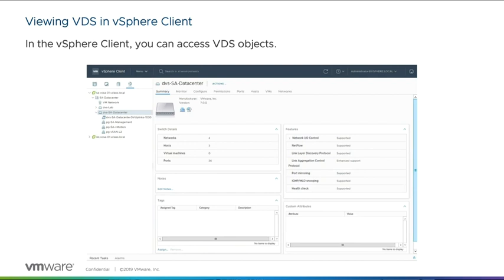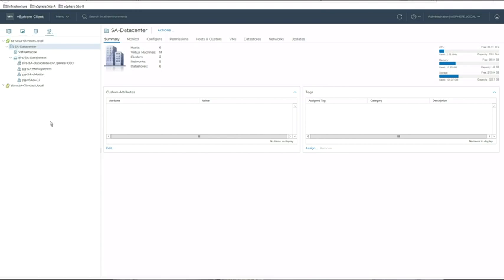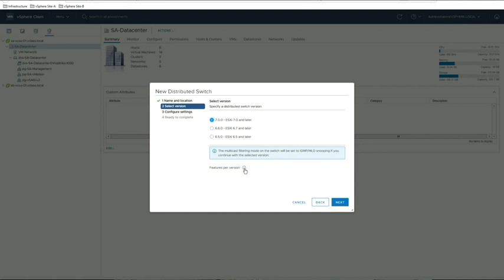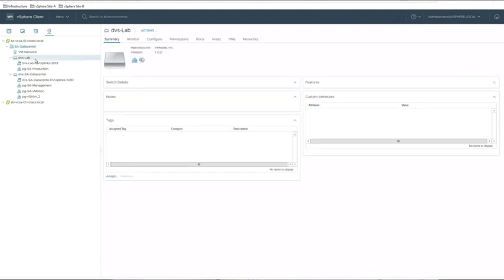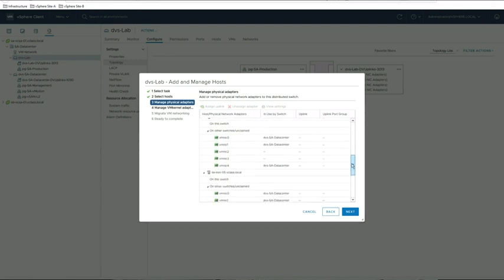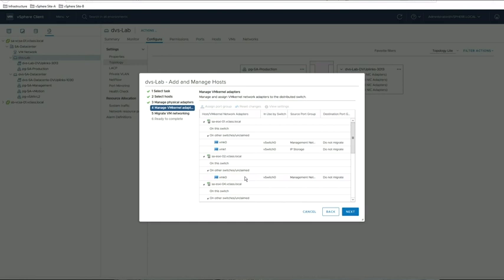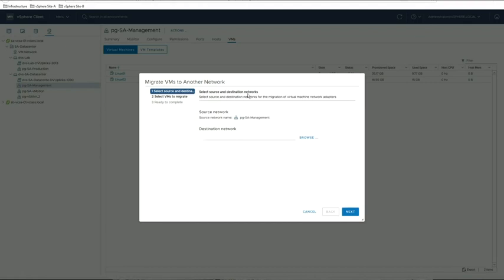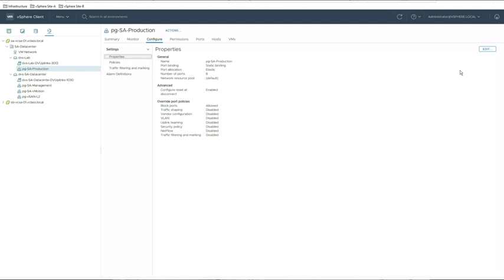4 Creating vSphere Distributed Switches Part 2